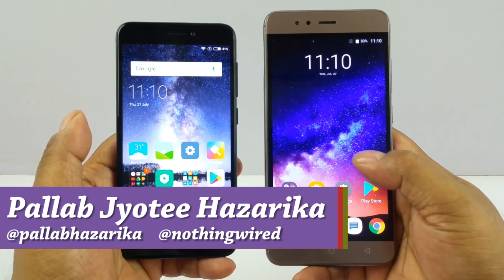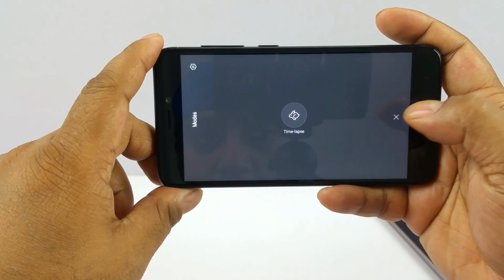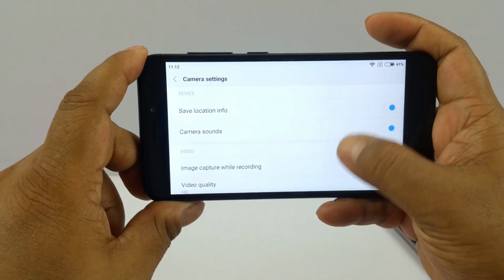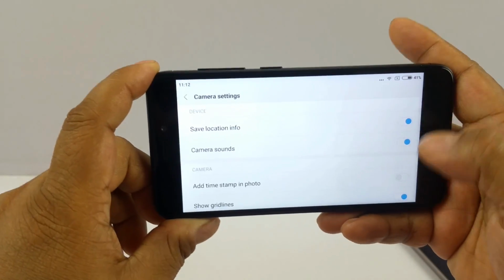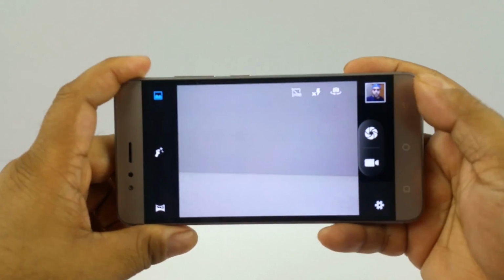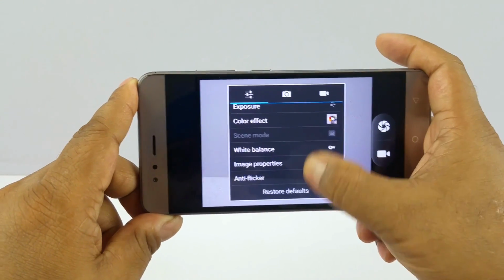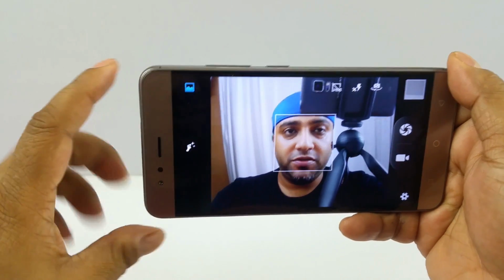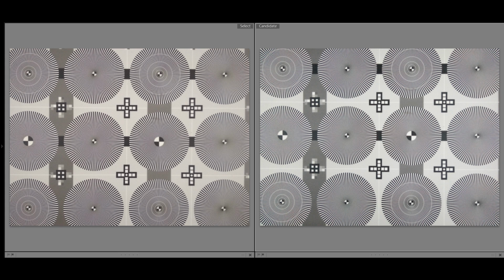Camera Shootout: Xiaomi Redmi 4 vs Infocus Turbo 5 Camera Comparison - Nothing Wired